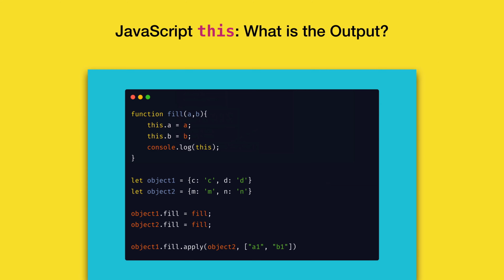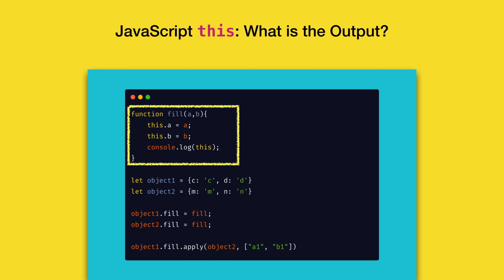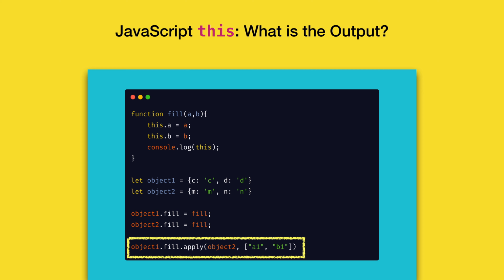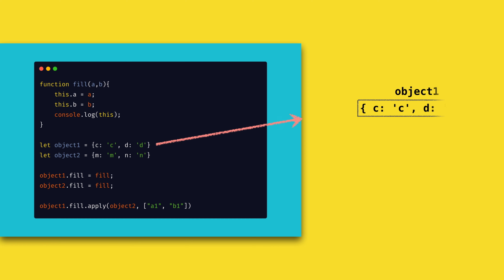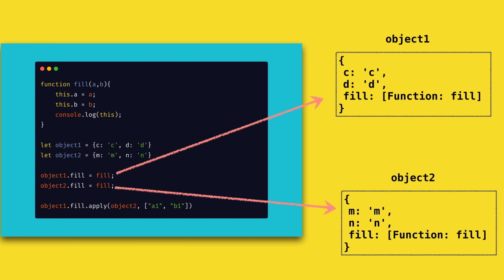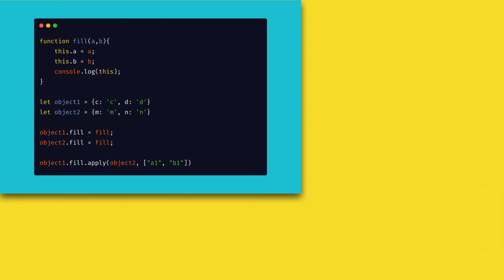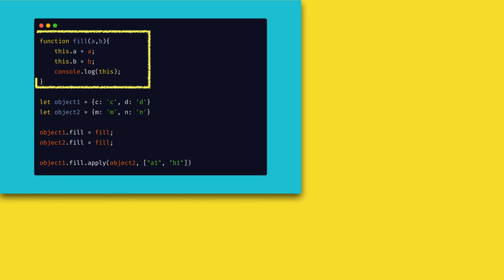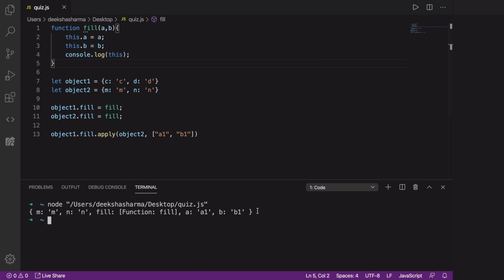Interview Question - JavaScript this keyword with apply method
Here is some JavaScript code and we want to get its output.
In this piece of code, you will need an understanding of `this` keyword
in JavaScript and use it in conjunction with `apply` method available on all functions.